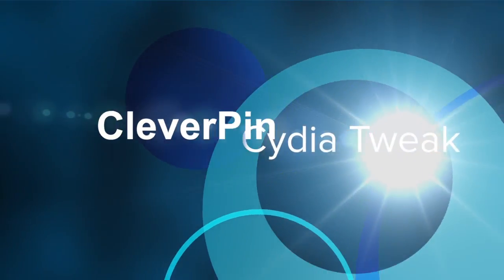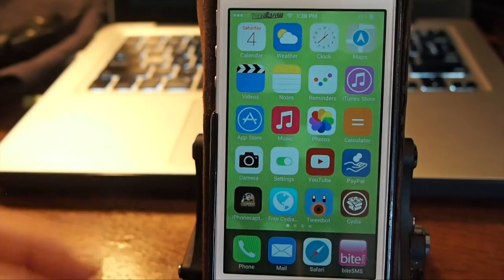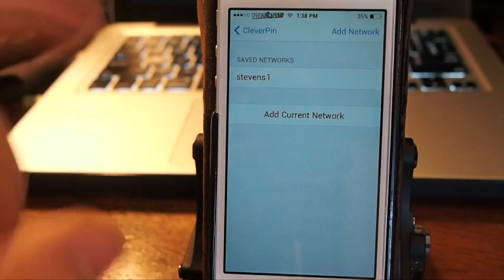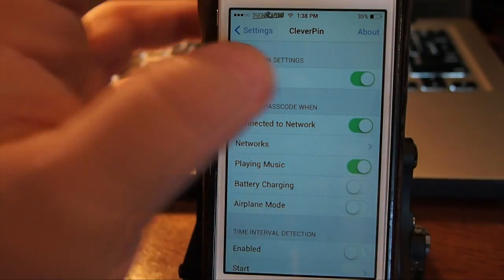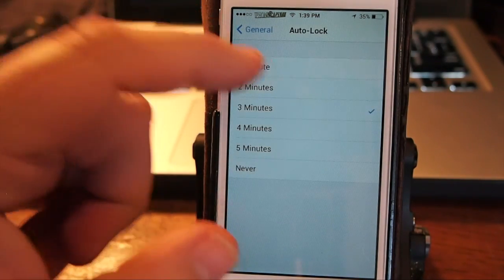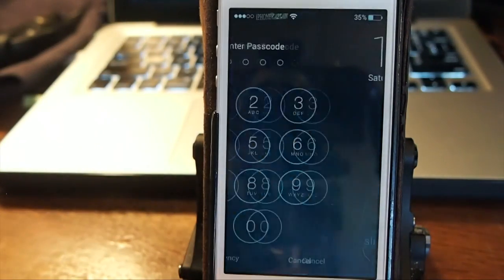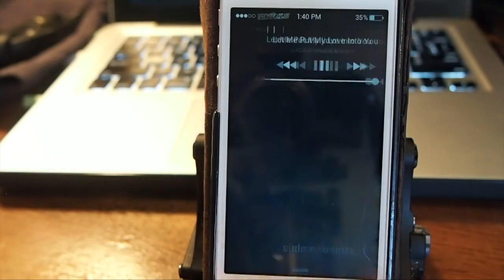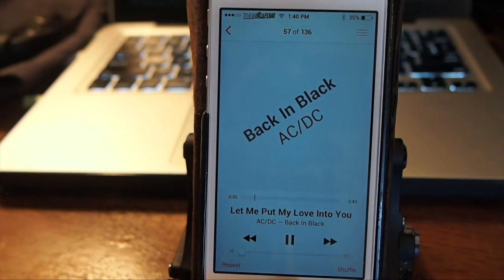iOS 7 Jailbreak Tweak 2014: CleverPin Cydia Tweak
iOS 7 Jailbreak Tweak: CleverPin Cydia Tweak

SOCIAL US